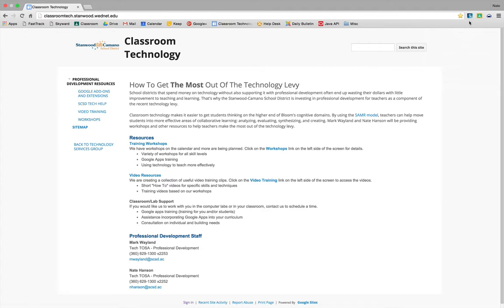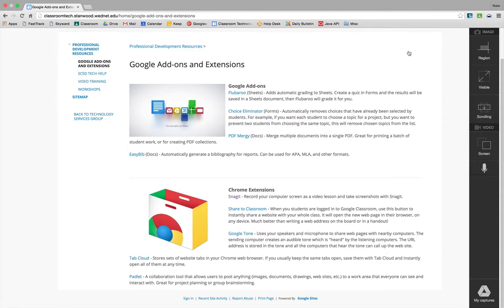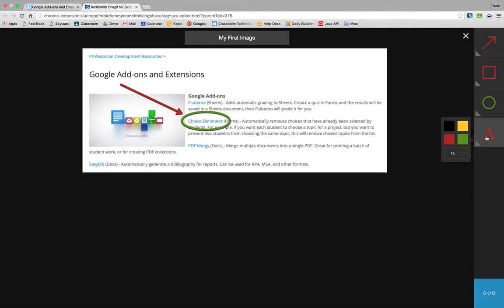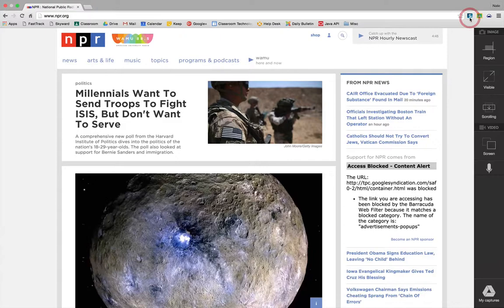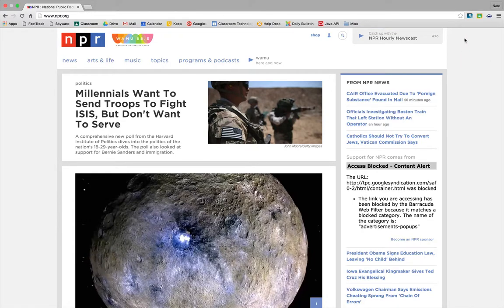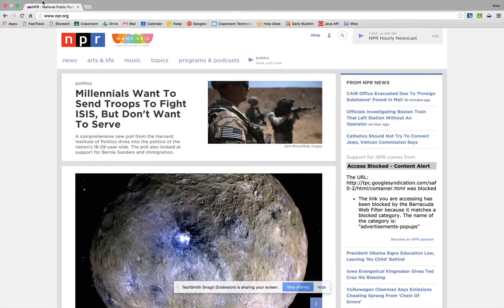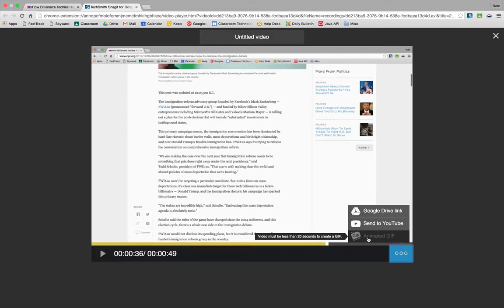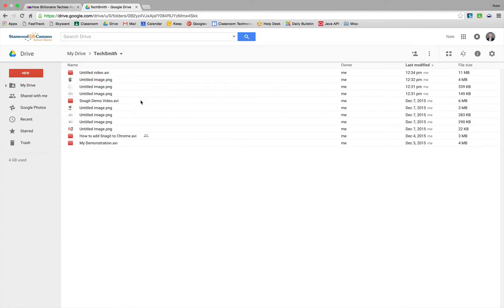How To Use Snagit